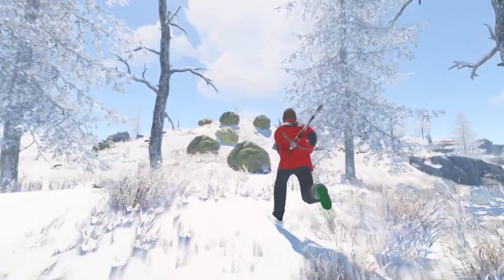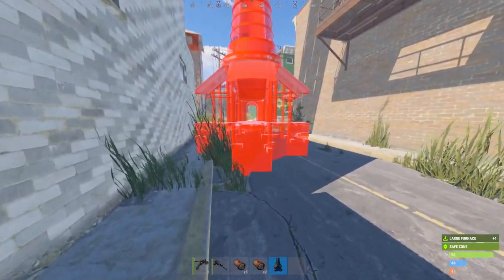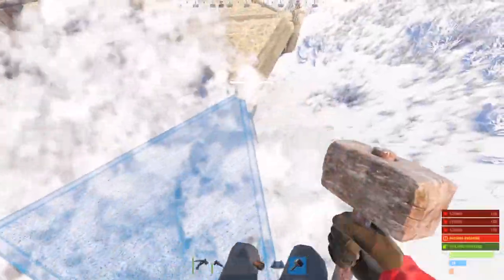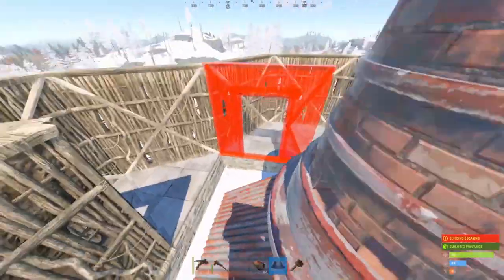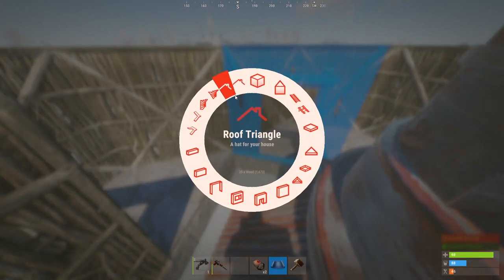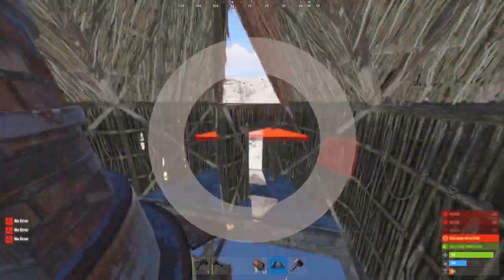Large Furnace Base with no Floor Grills! Rust Build Tutorial!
This video shows how to make a large furnace base without any blueprints, which is quite useful early into wipe when you need to build a large furnace base to quickly cook up big amounts of ores and you don't have a floor grill! Hope it was useful to you guys and you appreciate me keeping vids short to not waste your time!